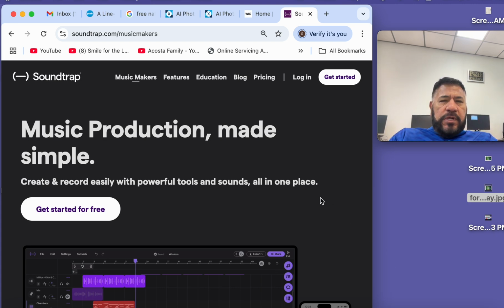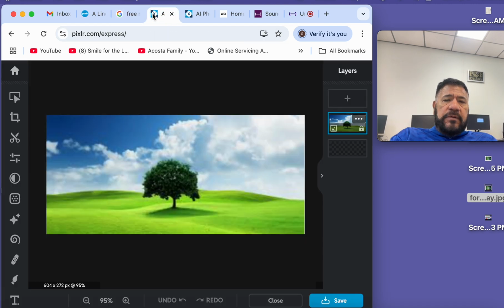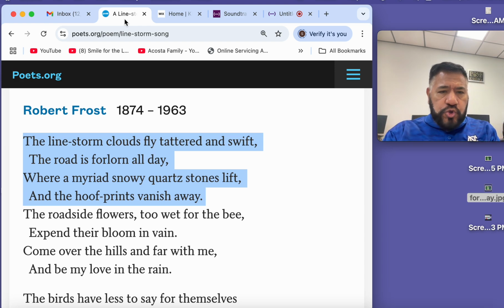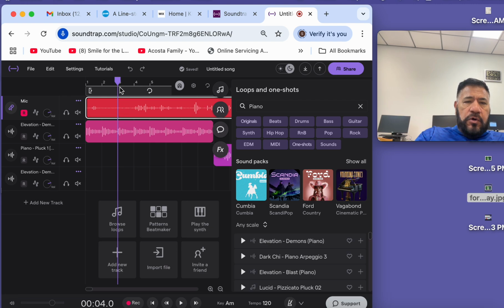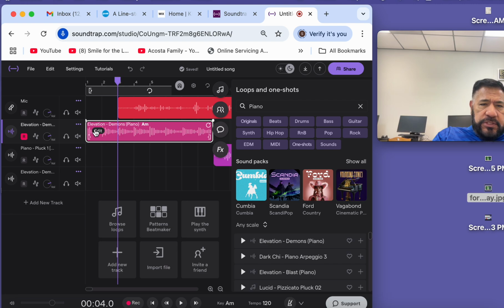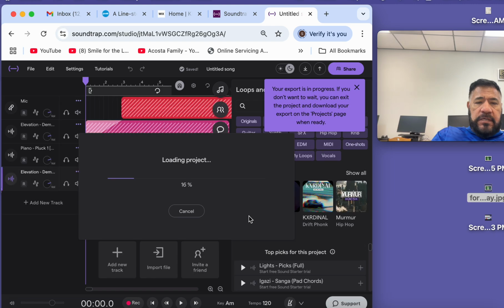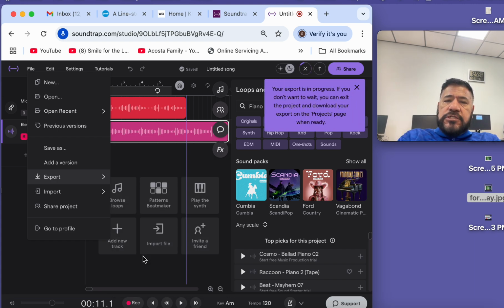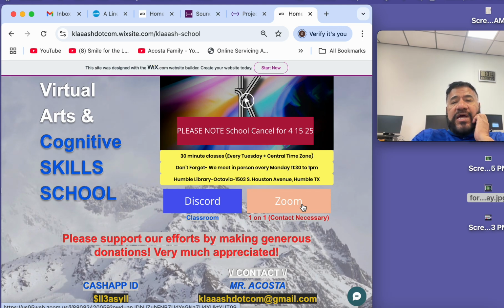4 21 25 Simple Lesson over Music and voice for your Poetry Ms May.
4 21 25 Simple Lesson over  Music and voice for your Poetry Ms May.